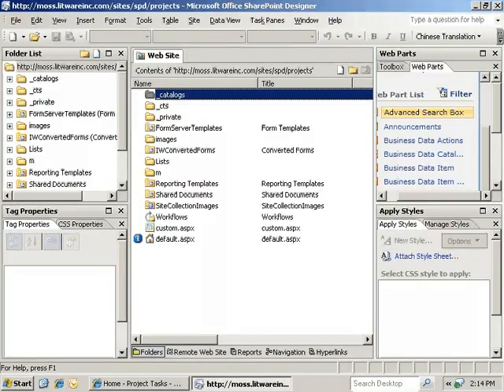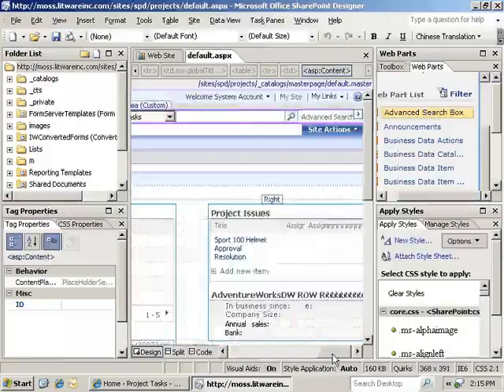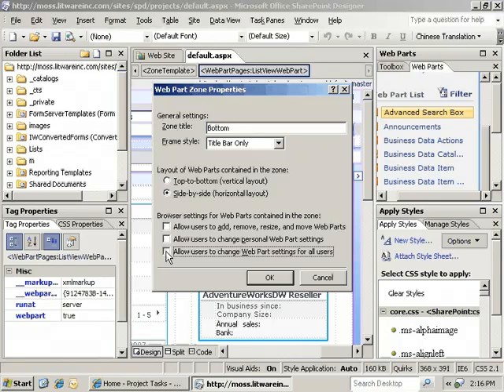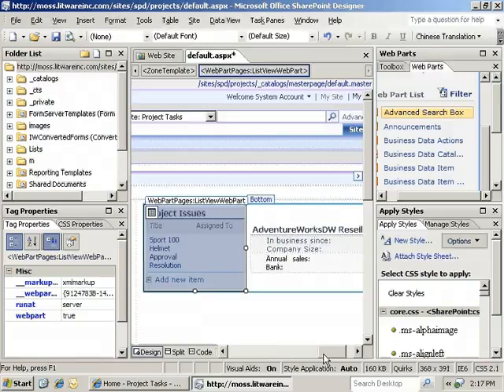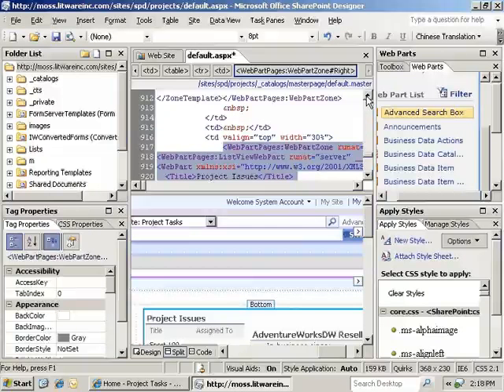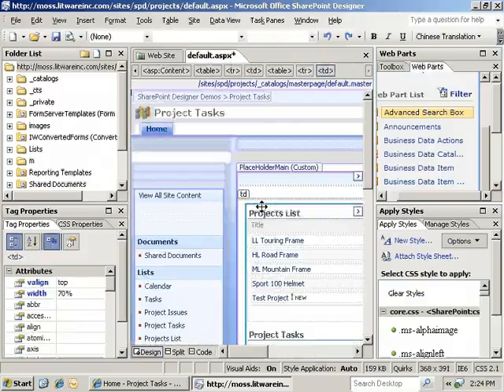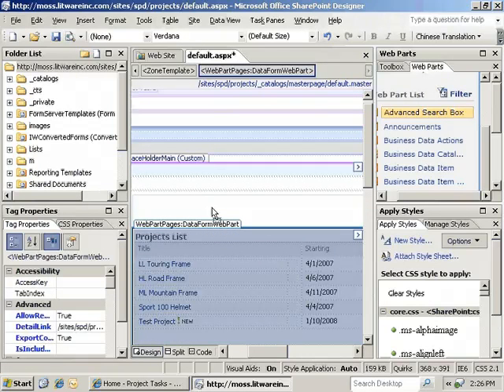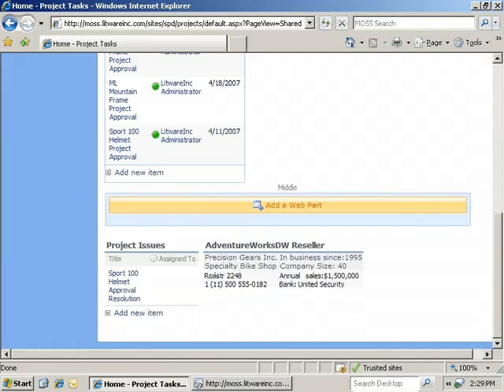YouTube Changing Content Page Layouts in SharePoint Designer 2007